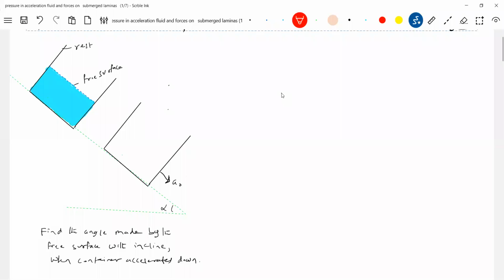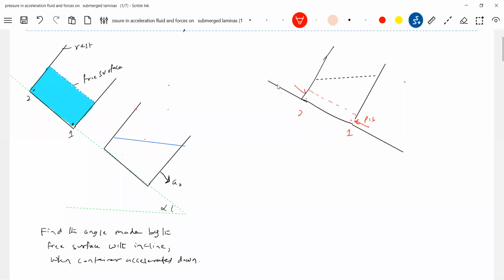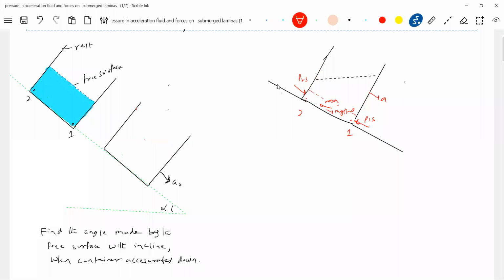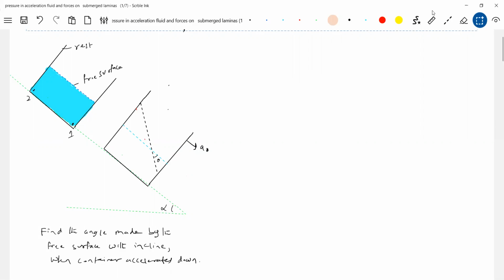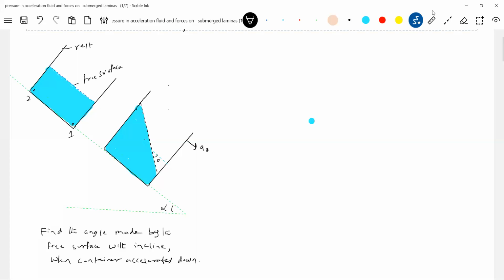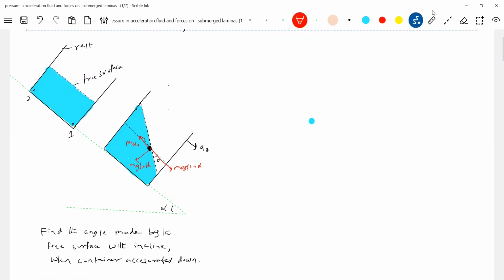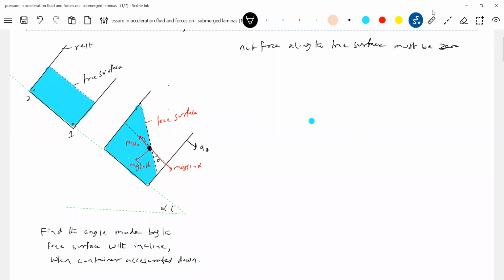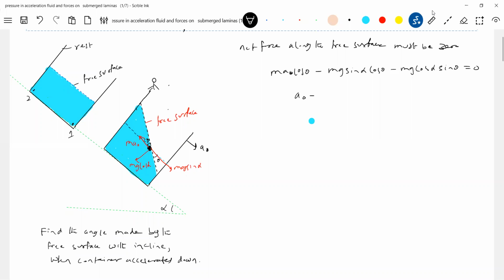7) fluid statics | A container containing a liquid is moving down an incline plane with constant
acceleration 'a'. Find the angle made by the water surface equilibrium with the inclined plane. | fluid statics class 11 | JEE Main | JEE Adv |